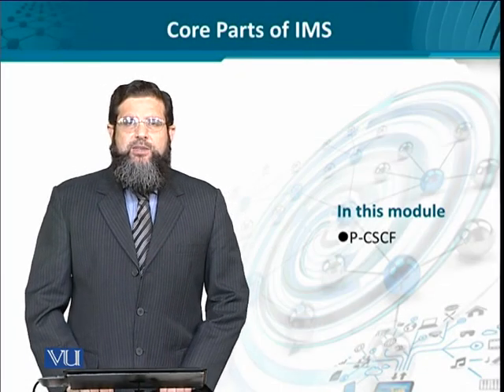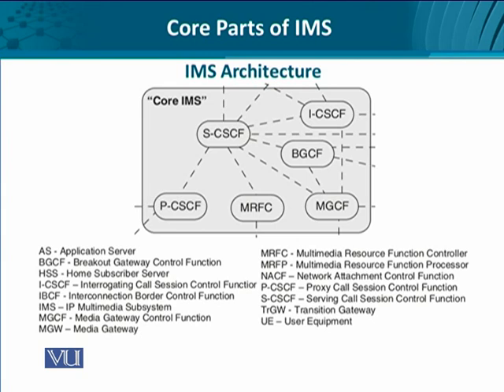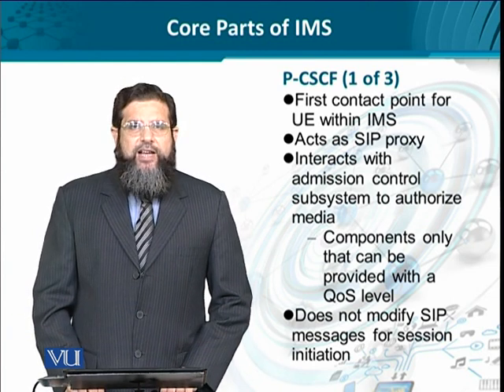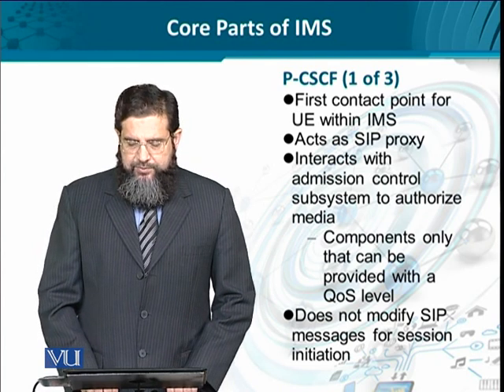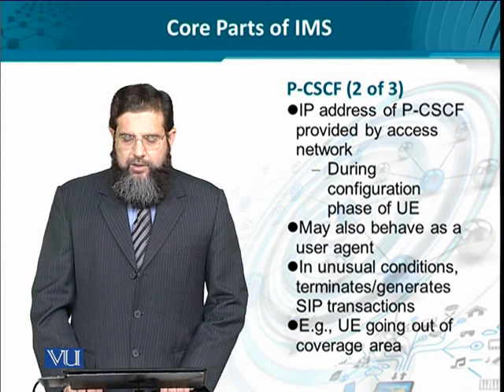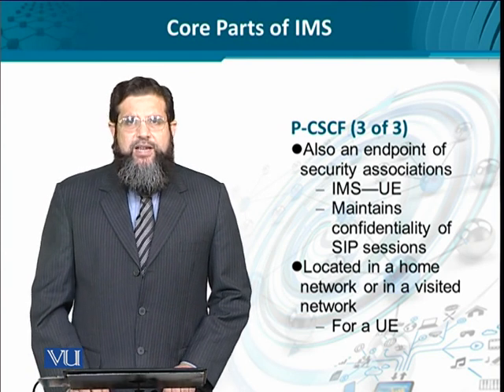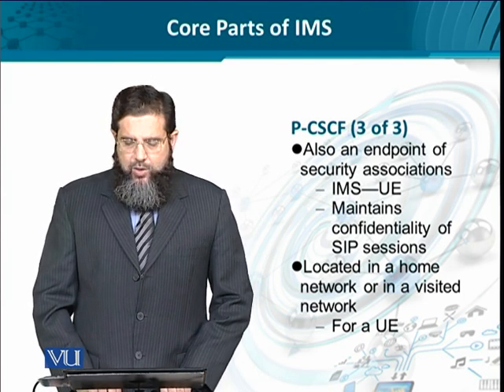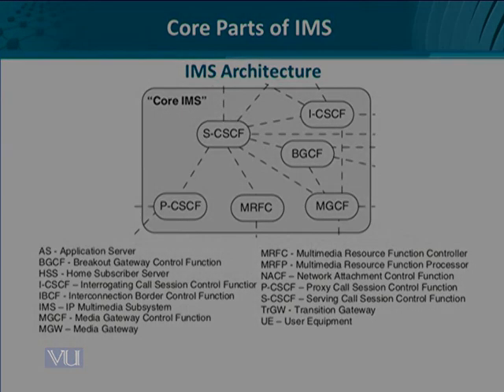Data Visualization | CS642_Topic144